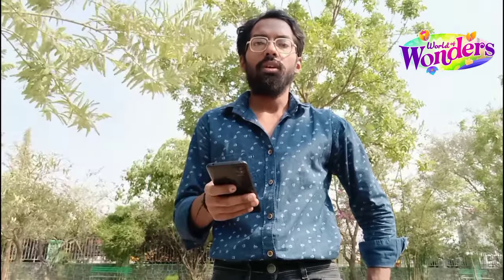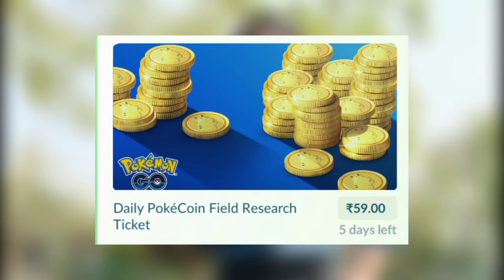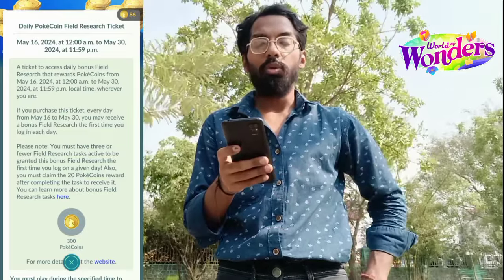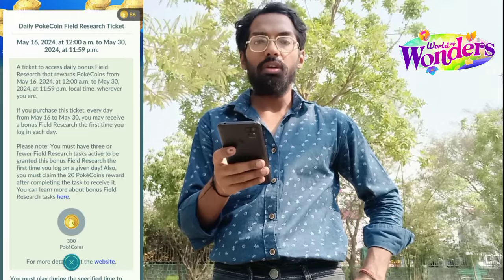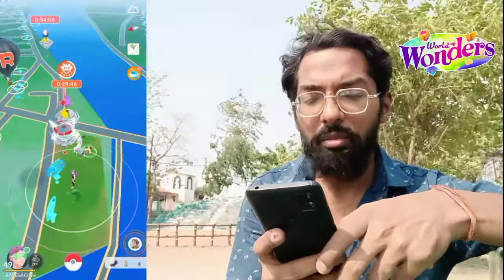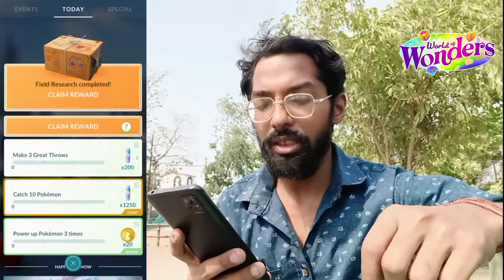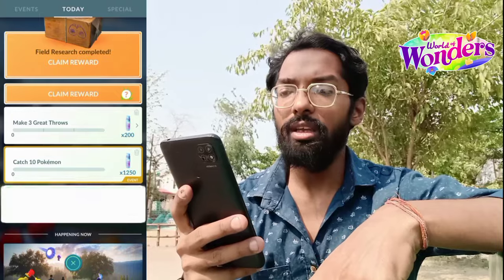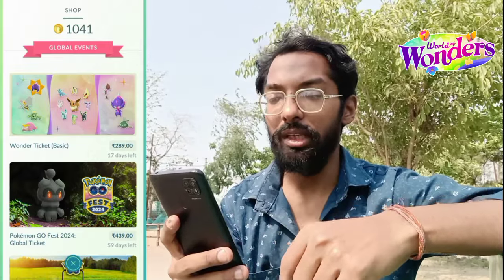A *BONUS* Way to Get Free PokéCoins in Pokemon Go!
Are u Out of PokéCoins in Pokemon Go?

Trainers, starting Today

Niantic Has introduced a Brand New Way to earn additional/Bonus to earn Pokecoins in Pokemon go for limited time.

let's see how it Gonna work in Pokemon Go. Are u excited about it or not! So Here we Go.

Don’t miss out on these exciting updates—dive into the adventure today!

Search me on official page & external site as:-
PkmnMasterShubh

And be sure to catch me  in the livestreams!!

What do I use to make these videos?:
Filming Camera: Oppo F19 Pro
Gaming Phone: Oppo F19 Pro
Screen Capture: Inbuilt Screen Recorder
Editing Software: PowerDirector